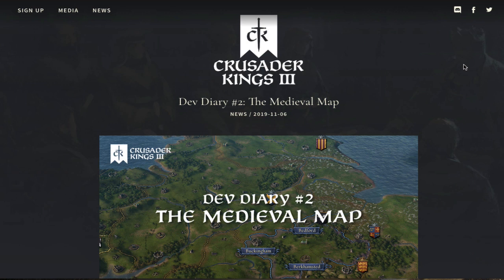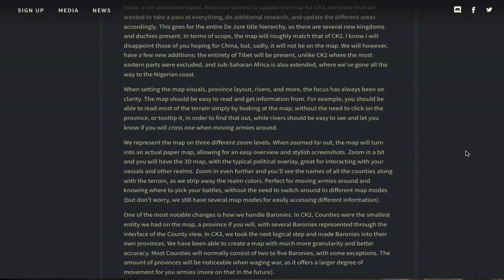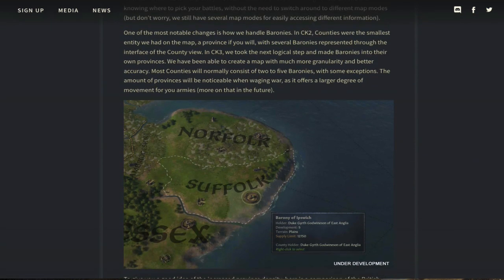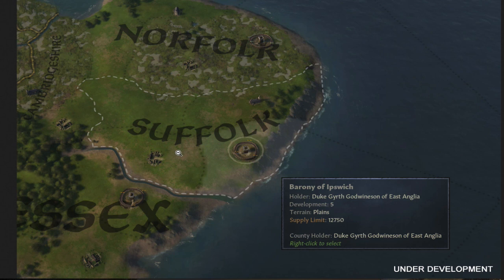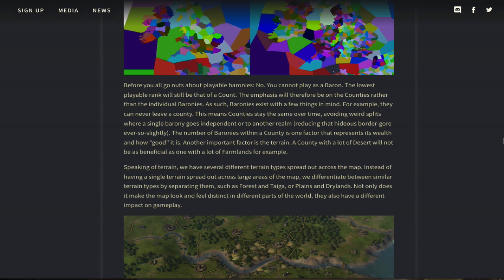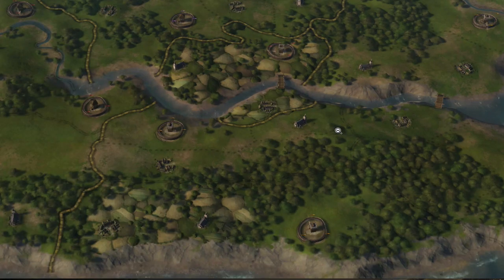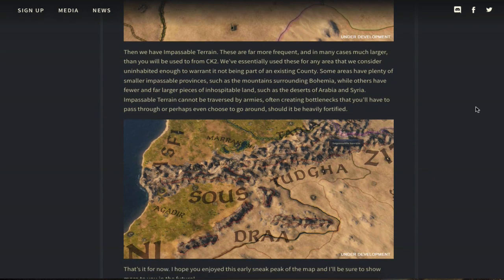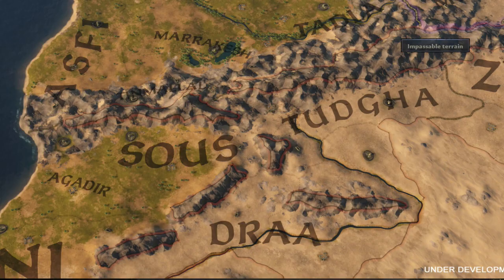Crusader Kings 3 Dev Diary 2 - The Medieval Map [ CK3 News ]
Check out the dev diary here;